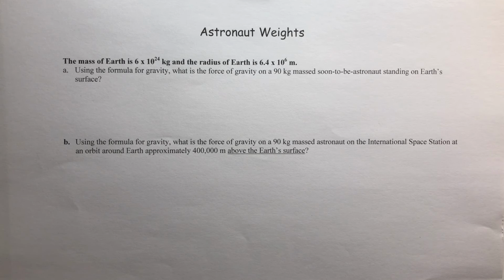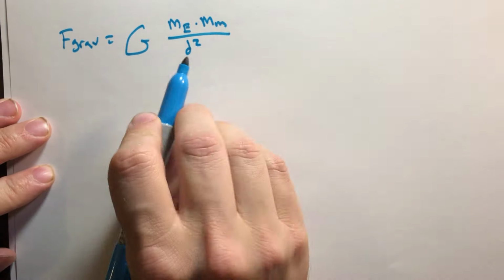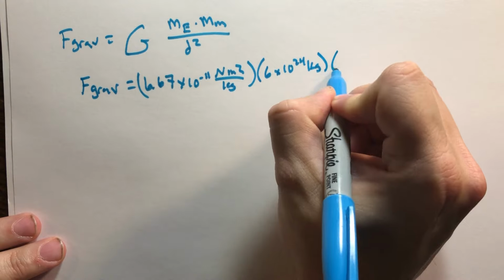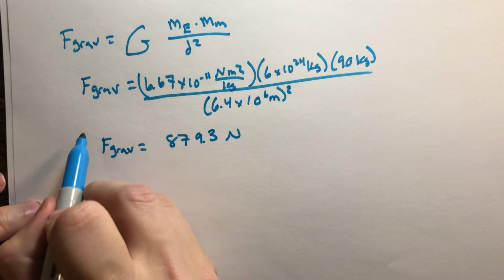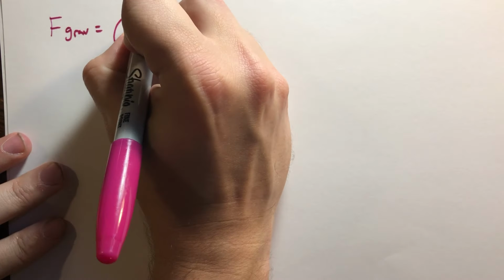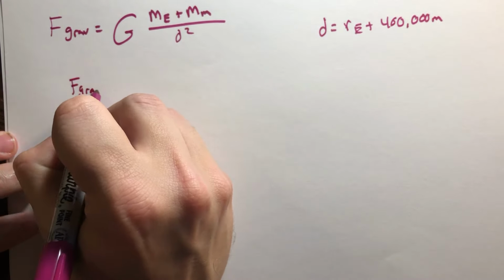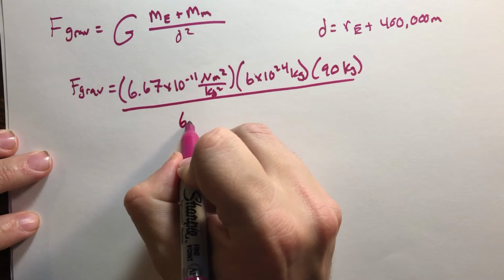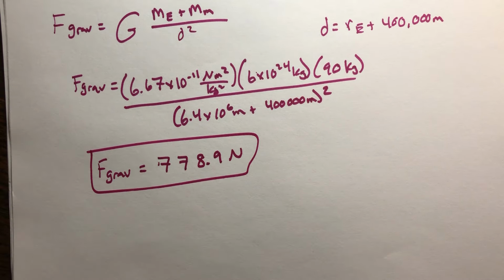Astronaut Weights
Don't skip leg day.

Problem Below:

The mass of Earth is 6x1024 kg and the radius of Earth is 6.4 x 106 m.

Part 1
Using the formula for gravity, what is the force of gravity on a 90 kg massed soon-to-be-astronaut standing on Earth’s surface?

Part 2
Using the formula for gravity, what is the force of gravity on a 90 kg massed astronaut  on the International Space Station at an orbit around Earth approximately 400,000 m above the Earth’s surface?